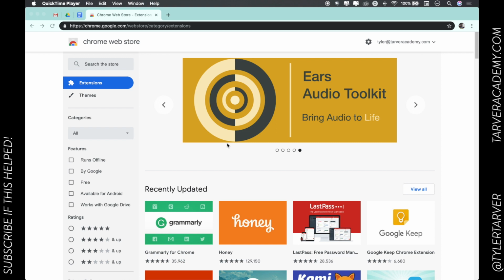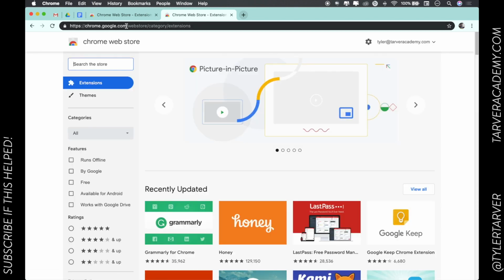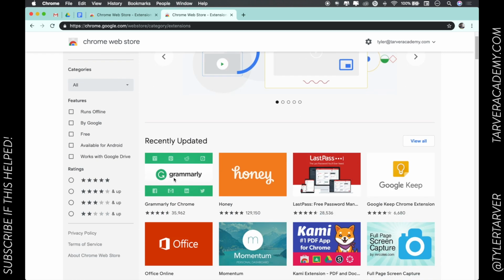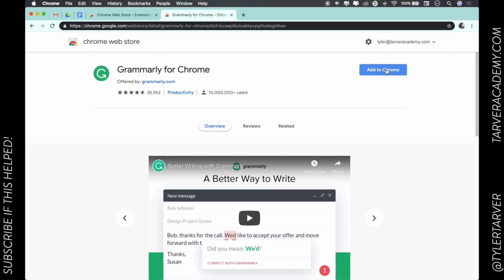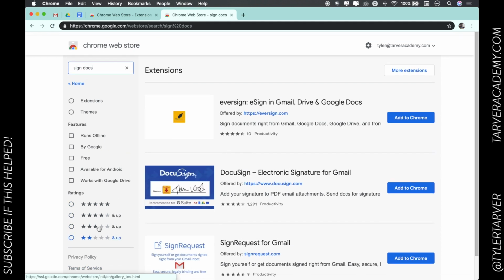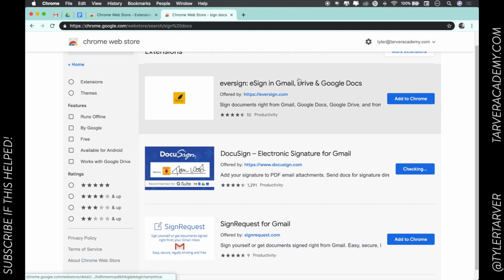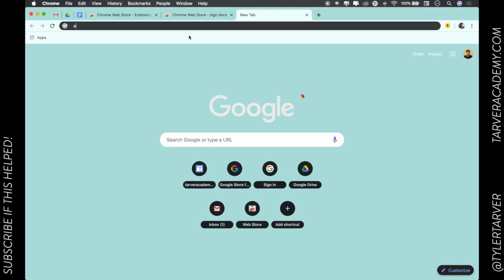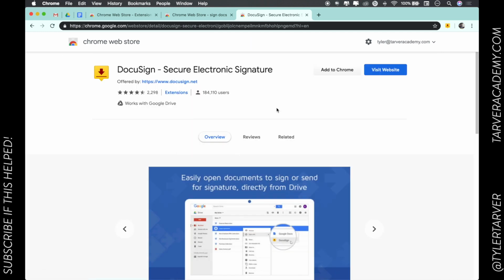How to Use the Google Chrome Web Store